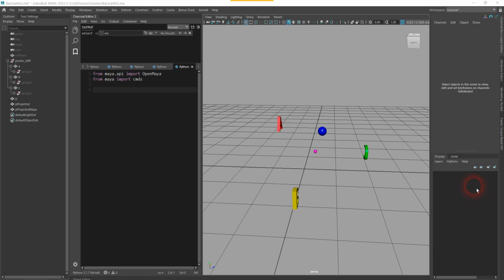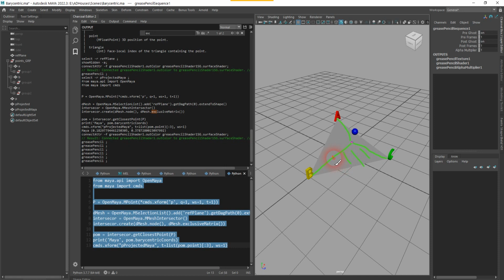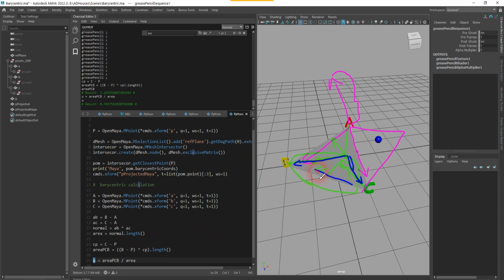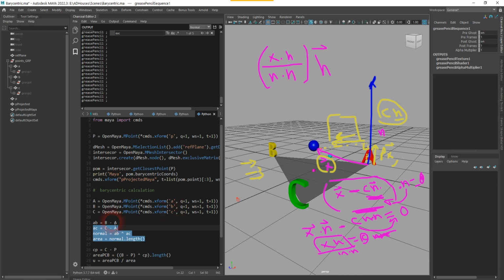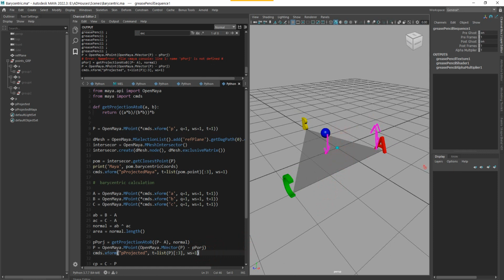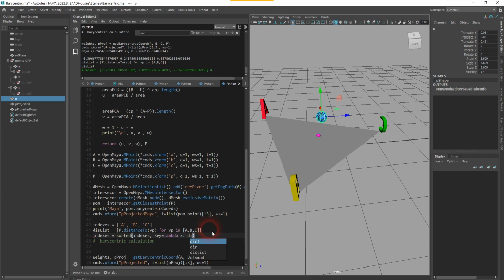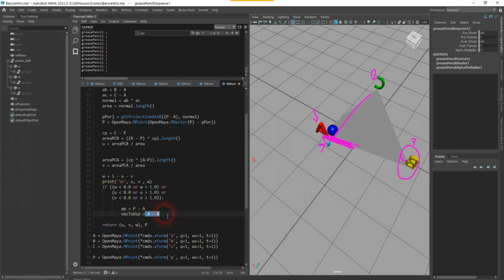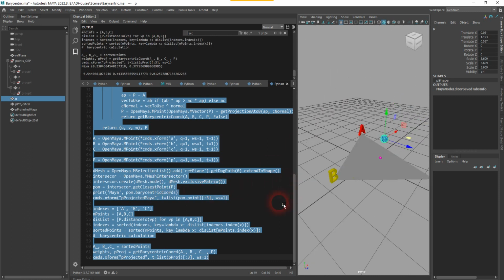Get the closest point on a triangle and the barycentric for this point.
Calculate the closest point on a triangle, by the point positions, using math and vector projection, with Python in Maya.

Calculate the barycentric weights for this point.

This method will allow you to use the barycentric weights from a point cloud or UV, or even a mesh.